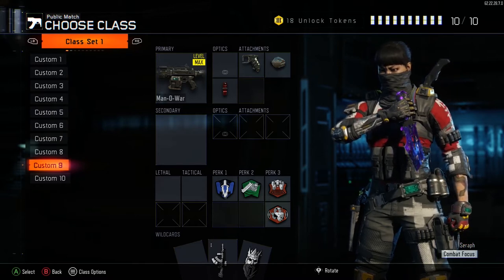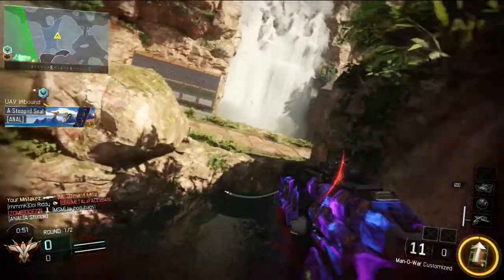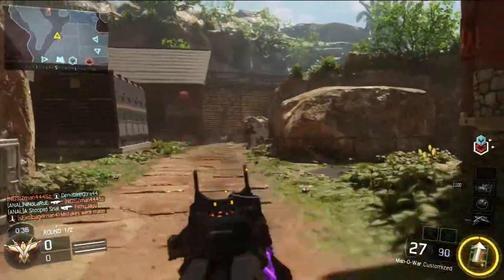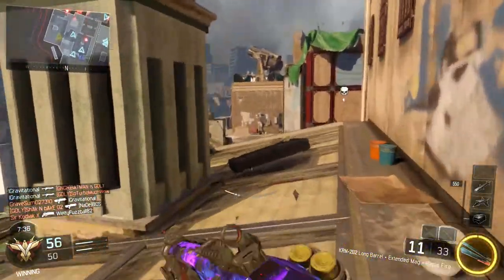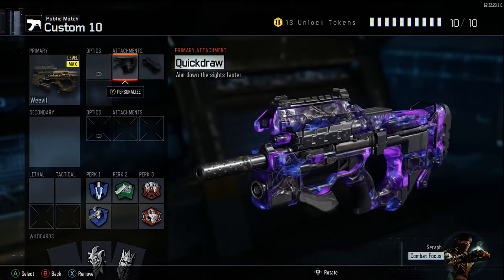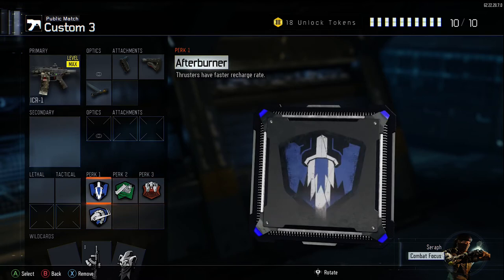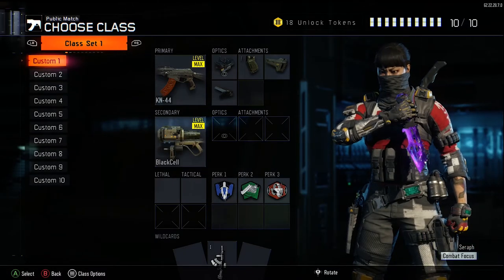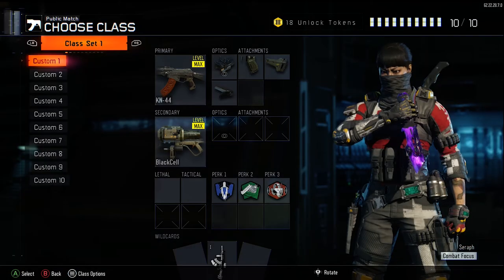How to Get Better at Black Ops 3 - How to Make a Better Custom Class - Black Ops 3 Tips and Tricks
Welcome to Tip Tuesday's a weekly series where I show you a different beginer, intrermediate , advanced, as well as vetreran tip on Black Ops 3. How to get better at Black Ops 3 Multiplayer, Tips and Tricks for Black Ops 3 Multiplayer. How to be good at Black Ops 3 Multiplayer. How to improve on Black Ops 3 Multiplayer